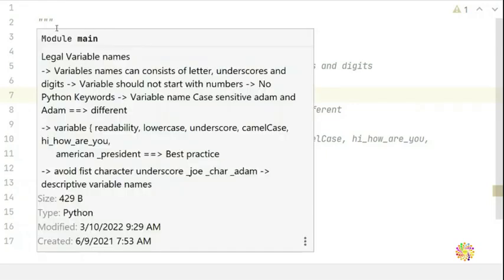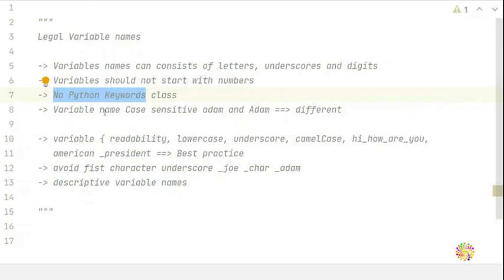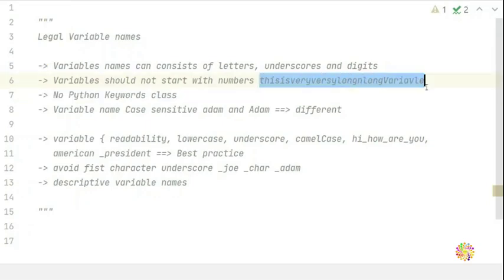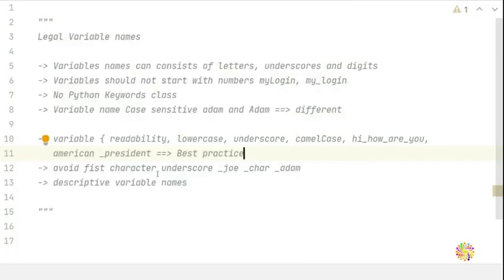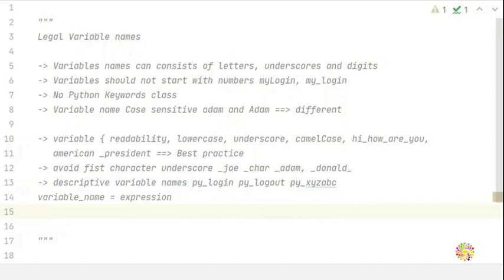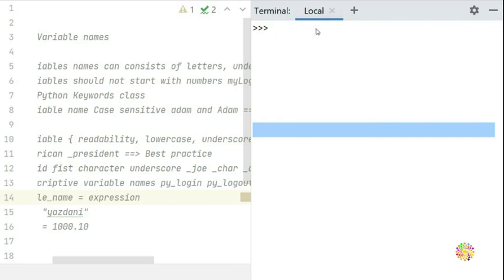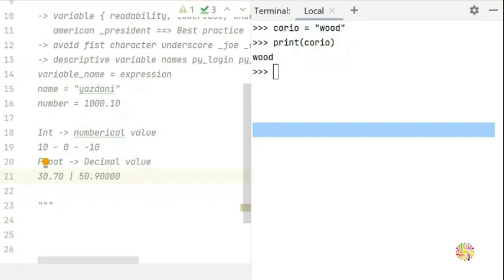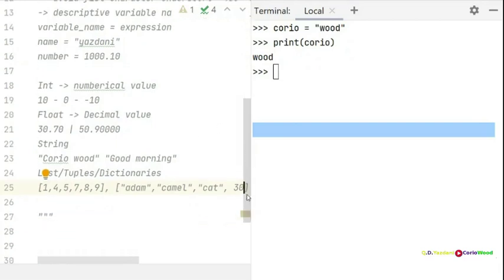12. Python Legal Variables: From Naming Novice to Naming Ninja! 🥷🐍.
Naming variables in Python can be tricky, but Coriowood is here to help! 🤝 Learn the rules (no numbers at the start), the conventions (snake_case), and how to avoid common errors. 🚫 Write Pythonic code that's easy to understand! 🤓 Get started now! 🚀.

Unlock the secrets to naming Python variables like a pro with Coriowood! 🔑 Learn the rules, best practices (PEP 8, snake_case), and how to write clean, readable code. ✨ No more naming confusion! 🎉. Start coding today and become a Python naming expert! 💪

 Ready to level up your Python skills? 🚀 Coriowood will guide you through the world of Python variable naming. From understanding case sensitivity to mastering snake_case, you'll learn everything you need to write clean, professional code. 🌟 Let's code! 💻.

Variables are the foundation of Python. 🧱 This Coriowood-led guide covers the essentials of Python variable naming. This includes the following: the importance of descriptive names, the rules for valid names, and best practices for readability and maintainability. 💯 Get ready to write awesome Python code! 🎉.